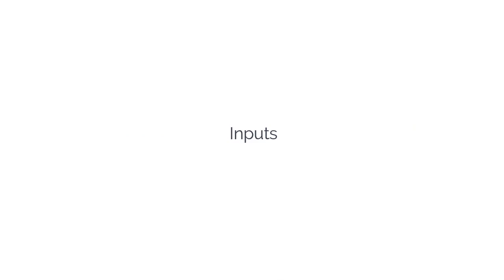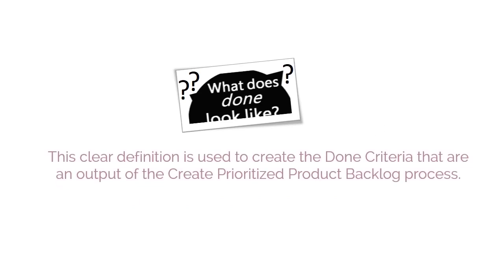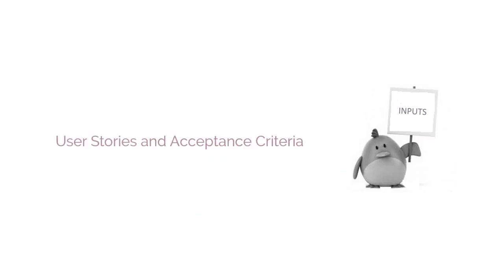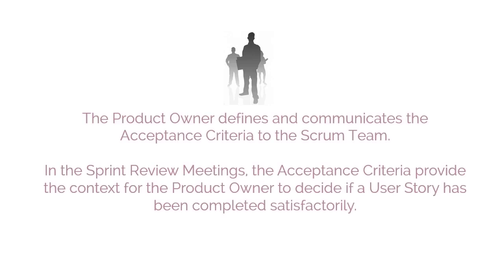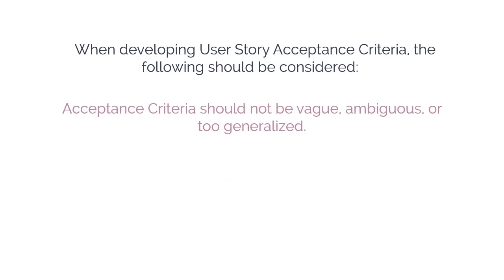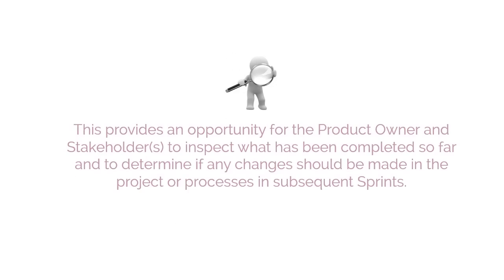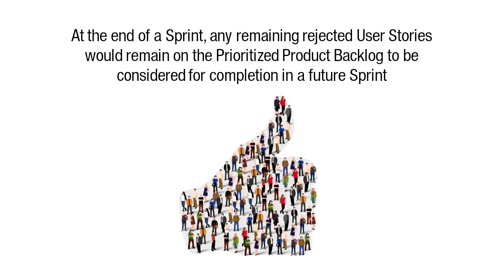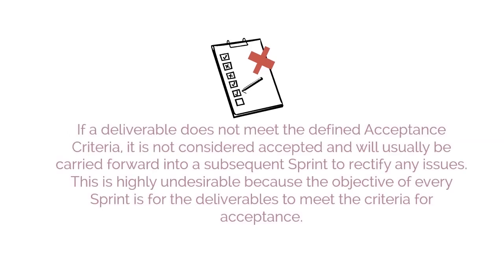Accepting Deliverables in Scrum: The Role of Acceptance Criteria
Understand the critical process of accepting deliverables in Scrum. Learn about the essential inputs, tools, and outputs involved in this process. Discover the importance of Acceptance Criteria and Done Criteria in ensuring product quality. Explore the role of the Product Owner and Scrum Team in the acceptance process. Gain insights into the Sprint Review meeting and how to handle rejected deliverables. This video provides a comprehensive understanding of the acceptance process and its impact on project success.